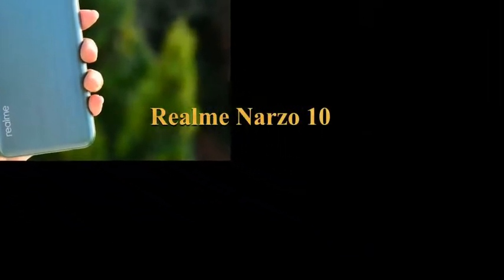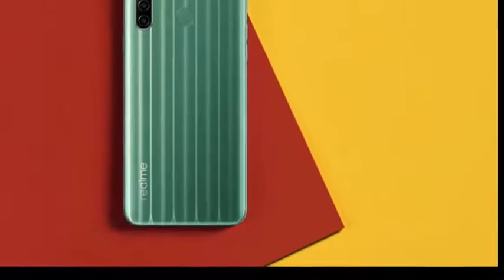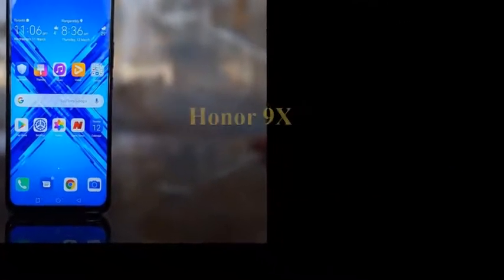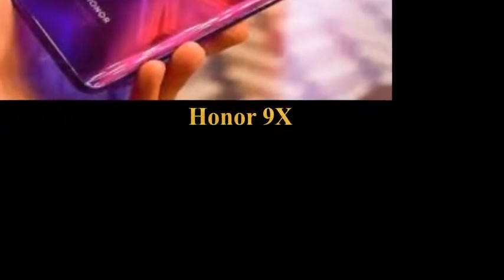Top 10 Phones Under 15000 in 2020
Here is a list of best smartphones under Rs.15000 of 2020, in India.